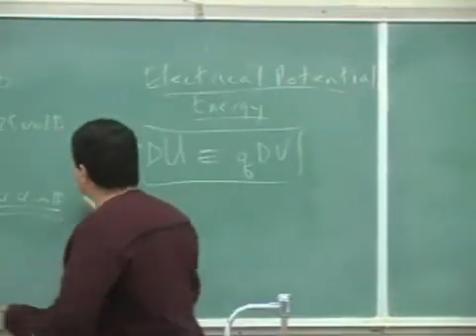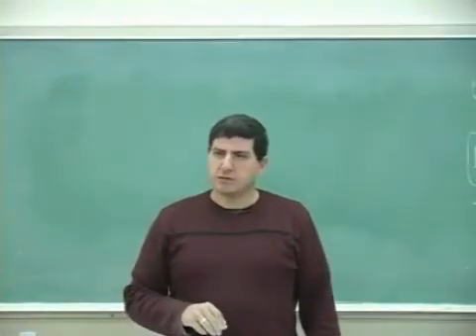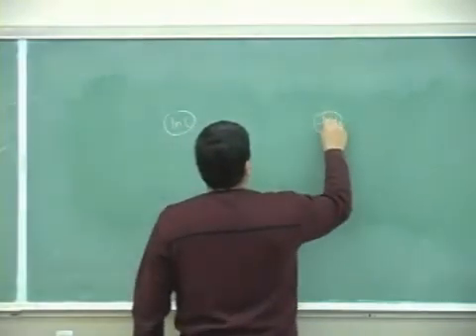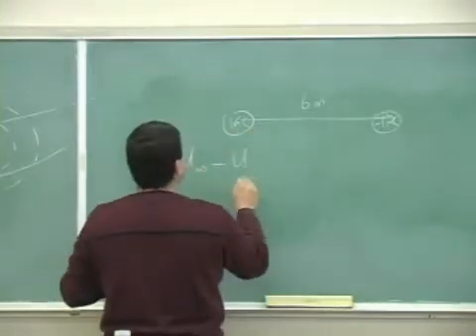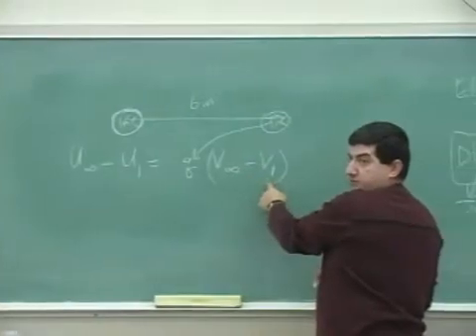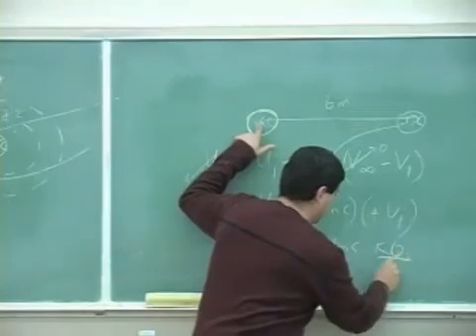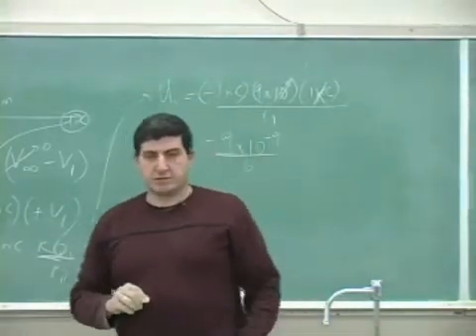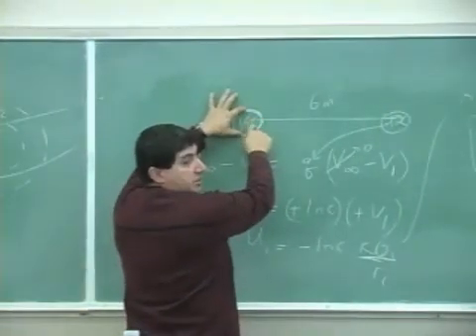Electric Potential Energy Theory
This clip gives the definition, meaning, and uses of electric potential energy.